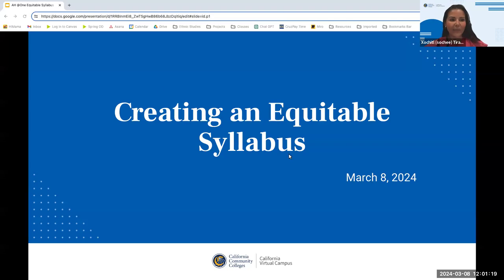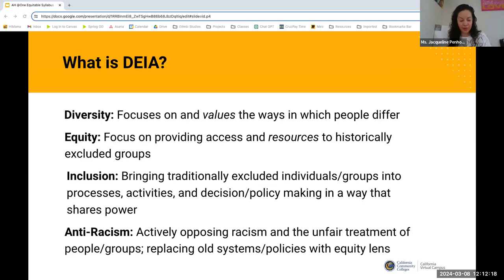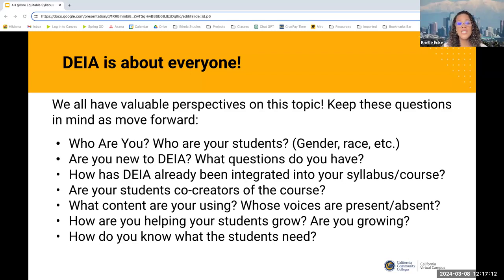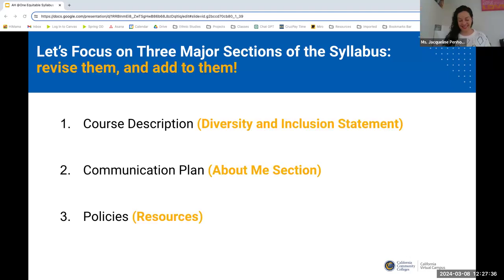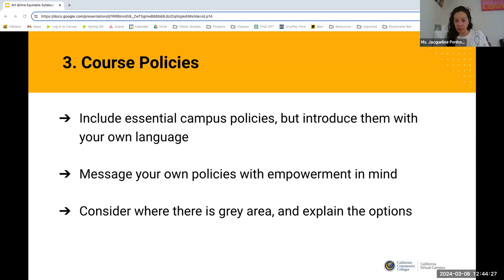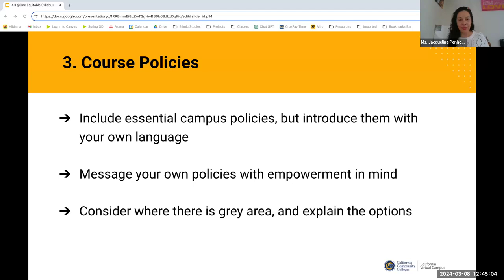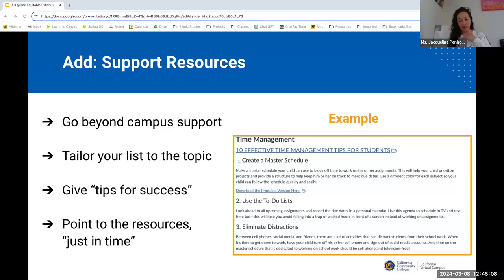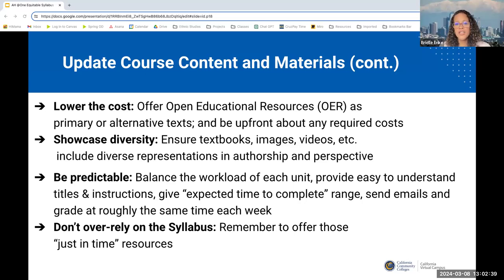Creating an Equitable & Anti-Racist Syllabus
Join us as we explore what it means to create an equitable and anti-racist syllabus. Together we will define terms, share ways to incorporate diverse perspectives and consider the equitable integration of materials into course syllabi. Presenters will encourage participants to tap into their biases and areas of growth to improve and build upon their own existing syllabi.

Presenters: Brielle Plump-Erike & Jacqueline Penhos